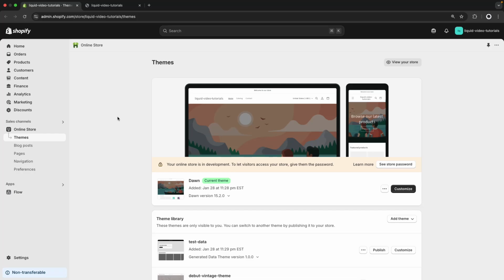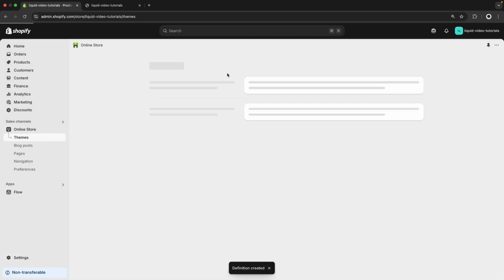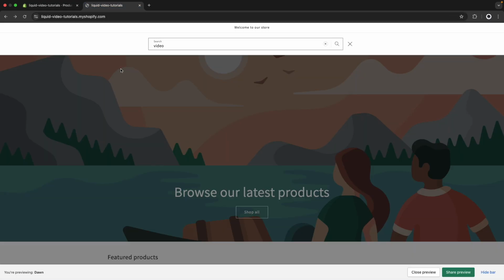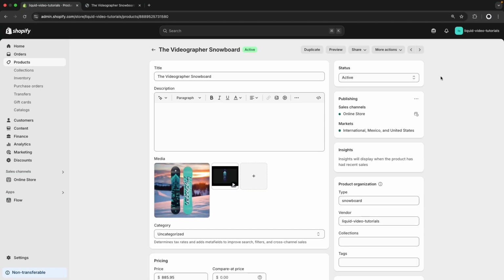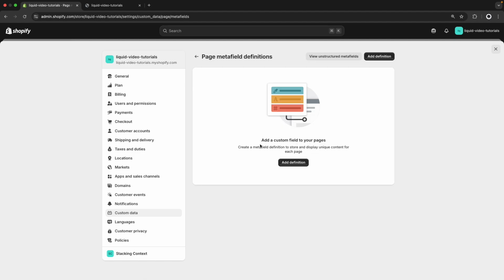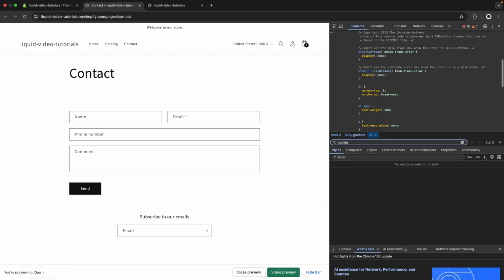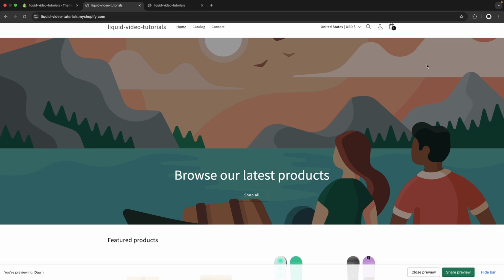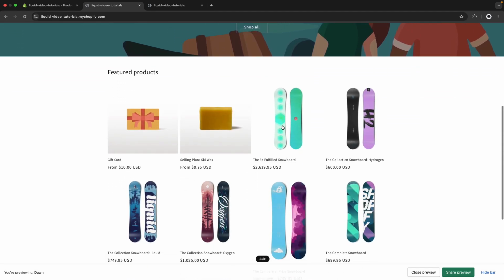Shopify Tutorial - Hide Pages and Products From Search Engines With The seo.hidden Metafield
In this video we will see how to use the SEO Hidden metafield to hide products, collections and pages from Search Engines and from Shopify's built-in search. This method will let us do this change without needing to add any new code to the store.